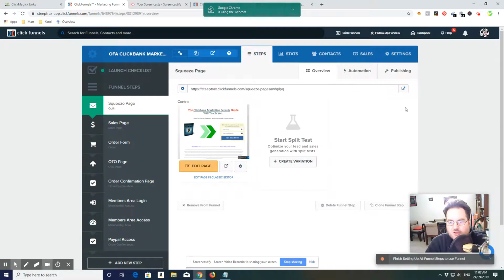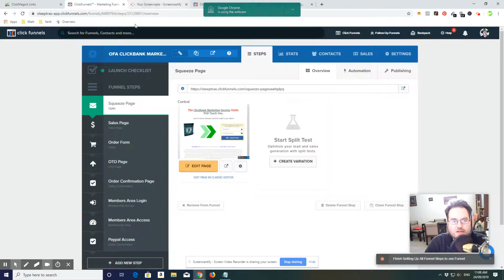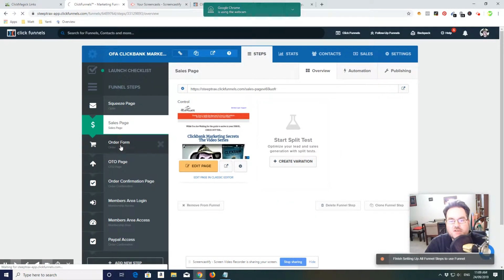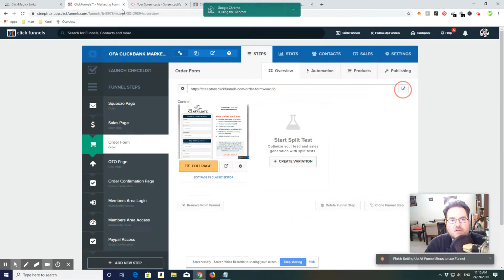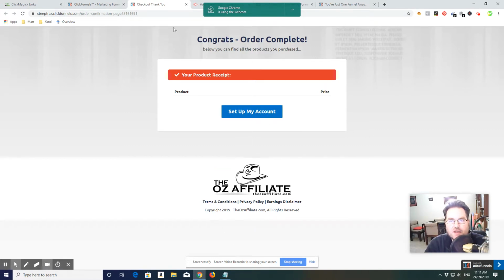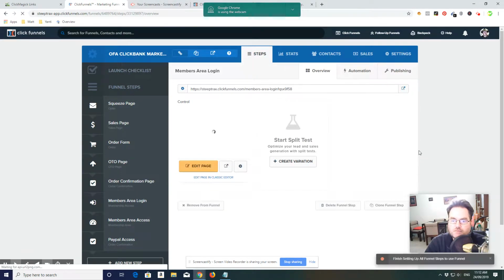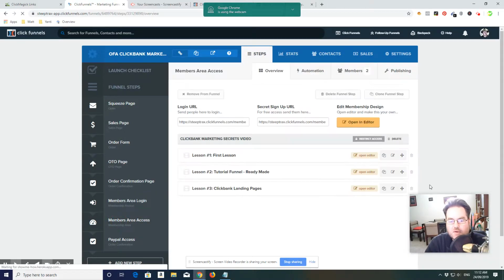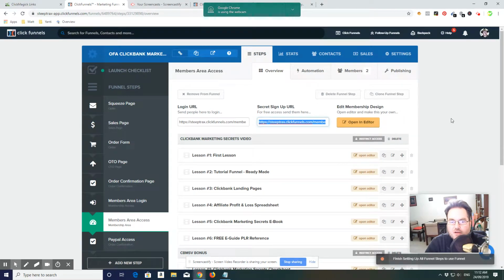One Funnel Away Challenge With Bonuses - Learn Affiliate Marketing The Right Way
Join the One Funnel Away Challenge